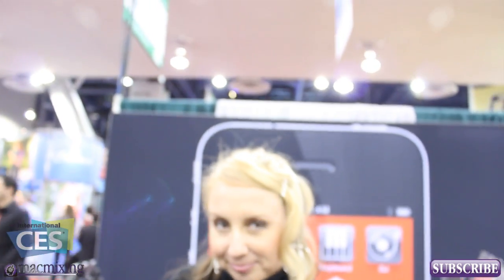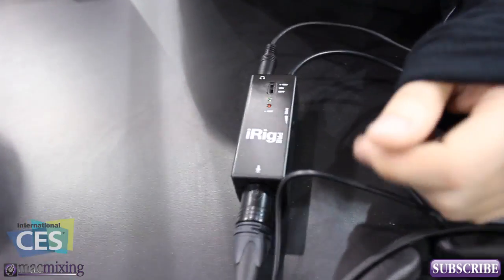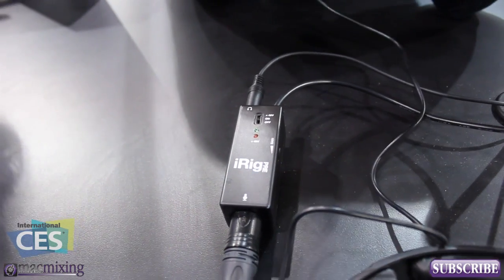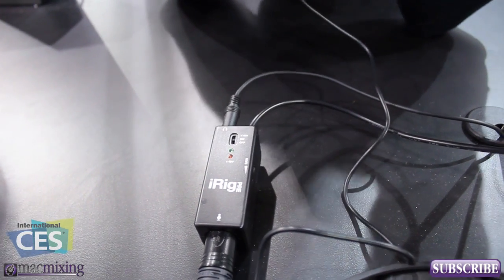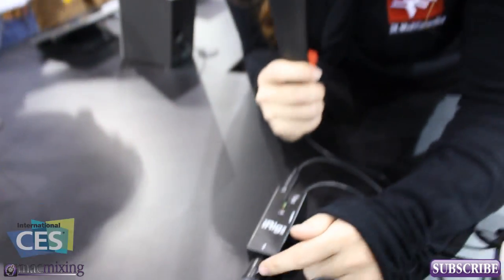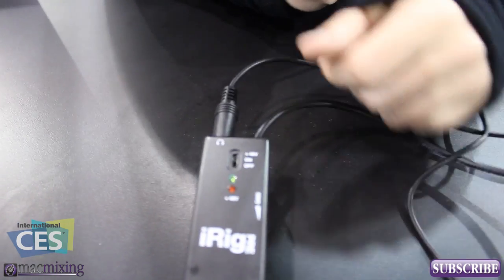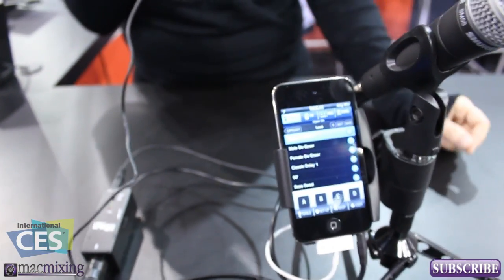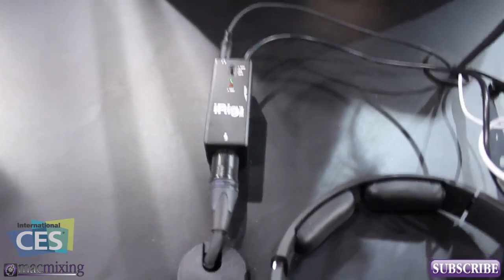CES 2012 - iRig PRE - The Universal Microphone Interface for iPhone/iPod touch/iPad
At CES 2012 we caught up with IK Multimedia and they showed us a secret little mic pre they developed for iPhone, iPad, or iPod Touch. iRig PRE is going to be the next and latest announcement/addition to the iRig Family line of iOS products. This is a pretty awesome little microphone pre with the ability to use ANY mic on your iOS device! This can definitely be a game changer for anyone in need of a high-end mic for whatever reason but not want to lug around a big pre-amp.

Sorry for the Blurry video. At least the product is clear :-)